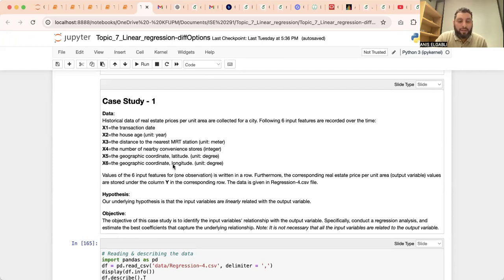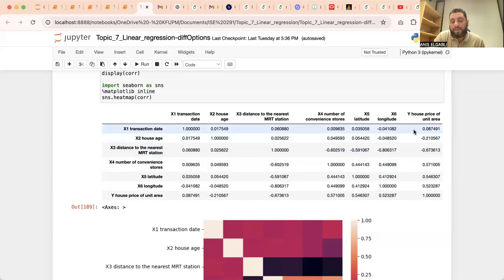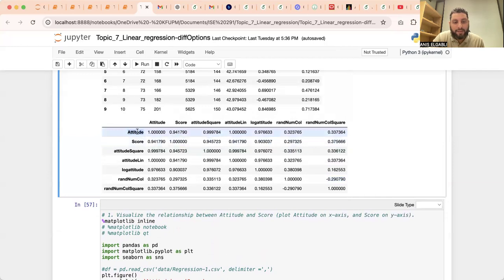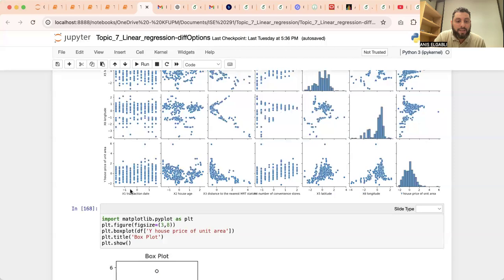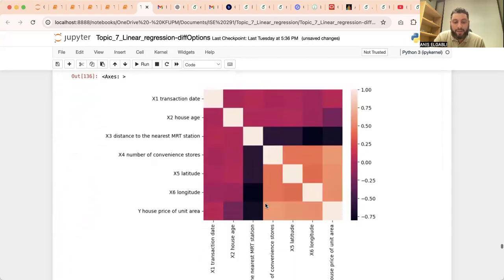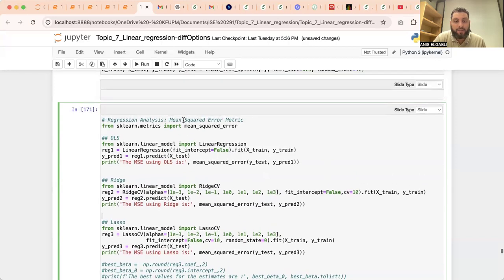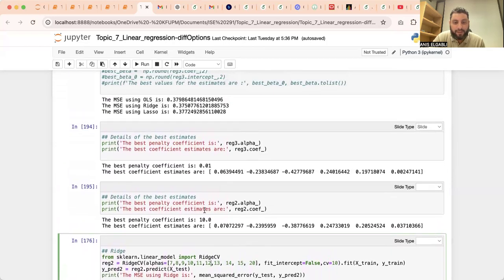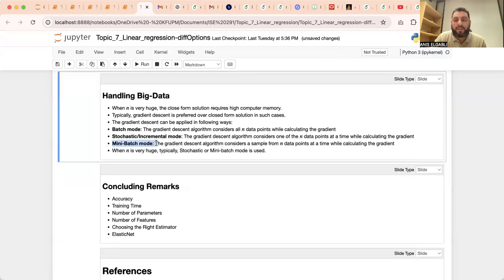Project Guidelines part3 example